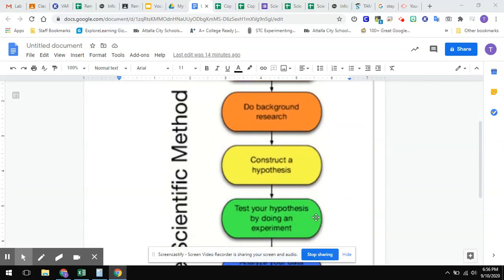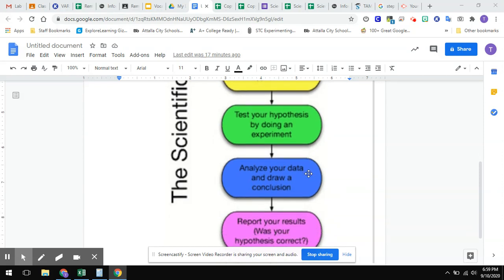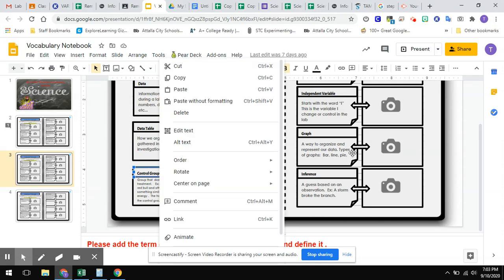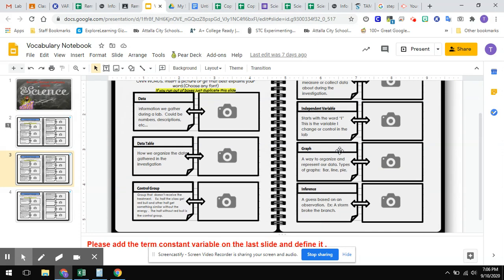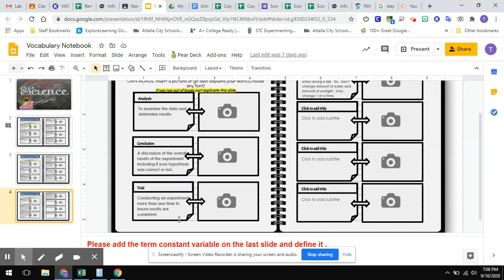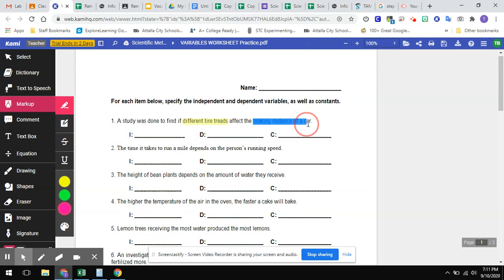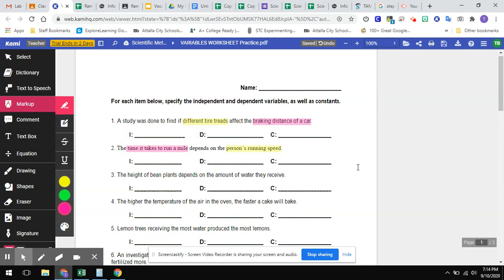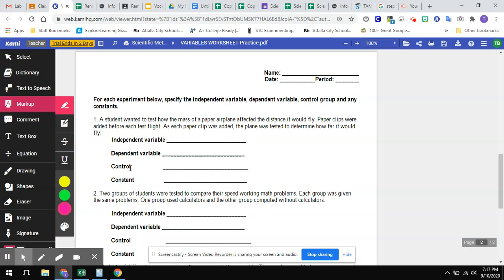Scientific Method/Variables Lesson: Sep 10, 2020 7:19 PM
Lesson on scientific method and variables